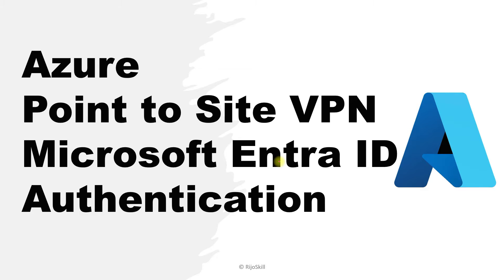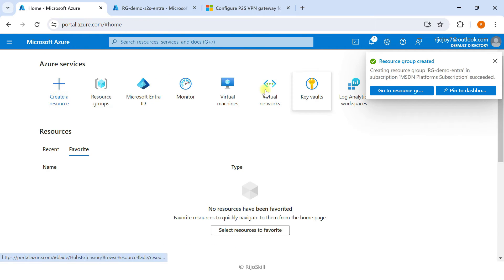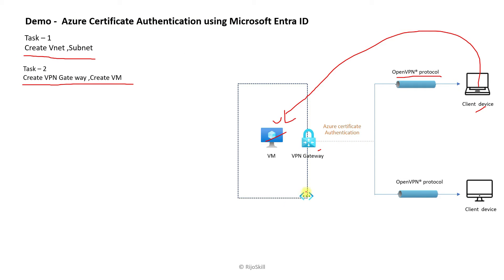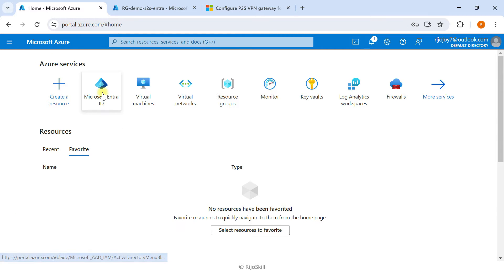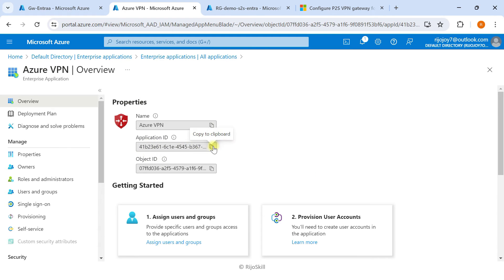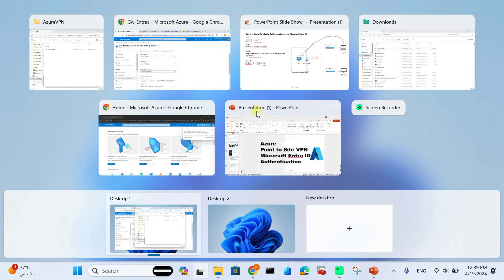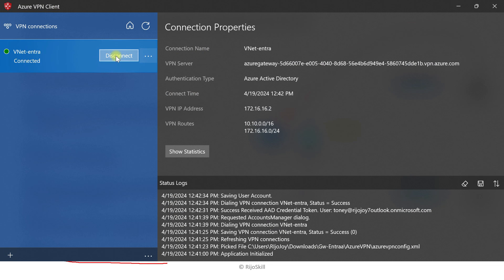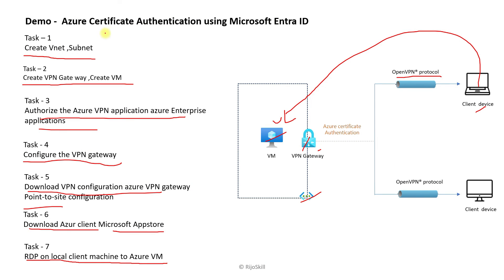P2S VPN Gateway for Microsoft Entra ID Authentication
In this video tutorial, we'll guide you through the process of setting up a Point-to-Site (P2S) VPN gateway in Azure using Microsoft Entra ID authentication. This configuration enables remote users to securely access resources in your Azure virtual network using their Azure Active Directory (Azure AD) credentials.
Here's what we'll cover in this step-by-step guide:
Introduction to Point-to-Site VPN and Microsoft Entra ID authentication
Creating a virtual network and VPN gateway in Azure
Configuring Microsoft Entra ID authentication for the VPN gateway
Setting up a root certificate and client certificates using OpenSSL
Uploading the root certificate to Azure and configuring certificate-based authentication
Installing the client certificate on a local device
Connecting to the Point-to-Site VPN using the Azure VPN Client
Testing access to resources within the virtual network
This video is perfect for Azure administrators, network engineers, or anyone looking to enhance their understanding of Azure networking and security. No prior experience with Point-to-Site VPN or Microsoft Entra ID authentication is required.
Microsoft official learner link Microsoft entra ID configuration